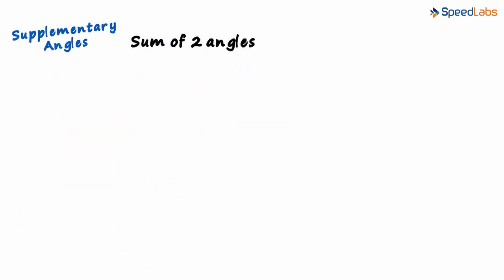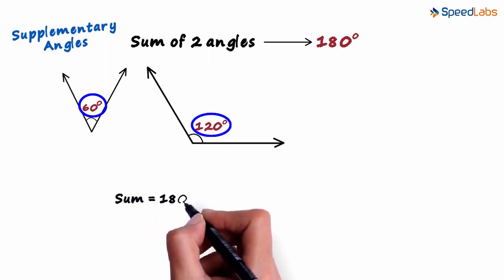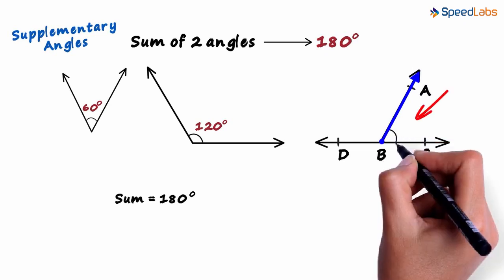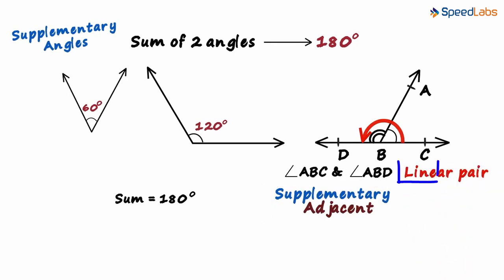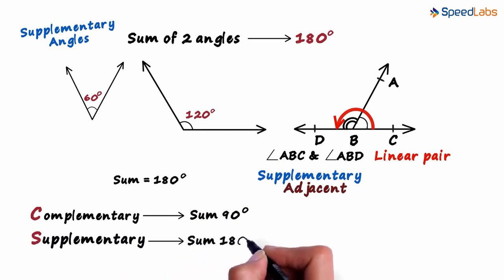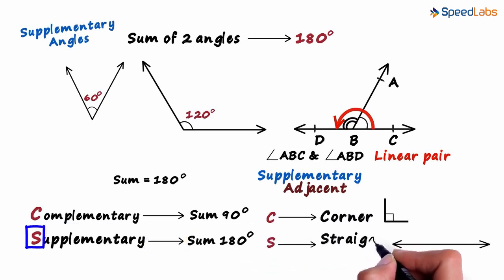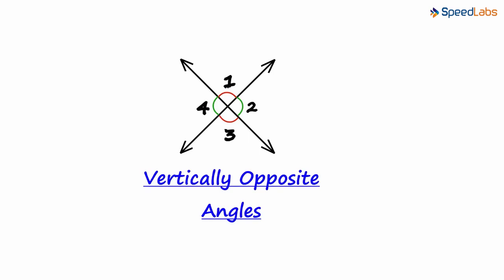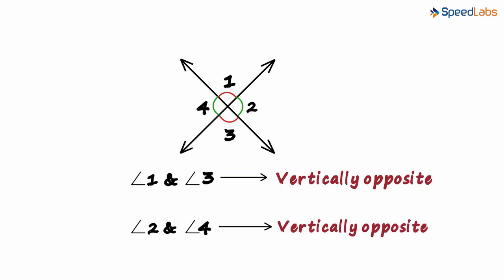Class-6-Mathematics-Ch-5-Understanding Elementary Shapes -Topic-What are Supplementary.....